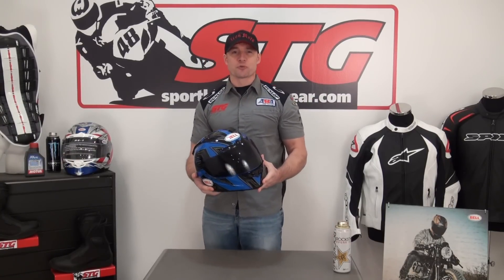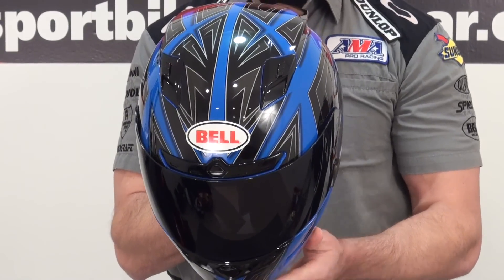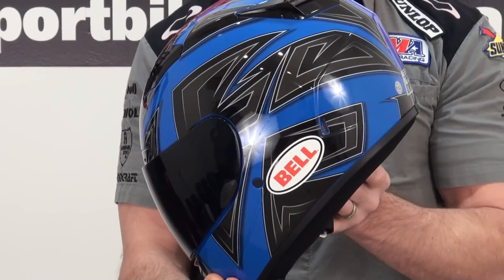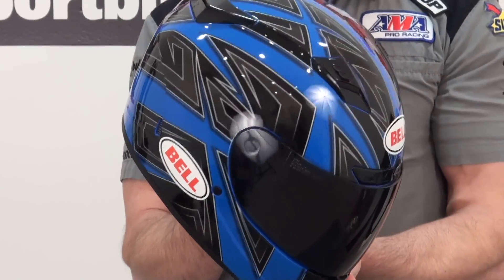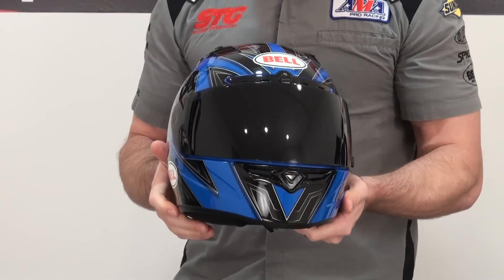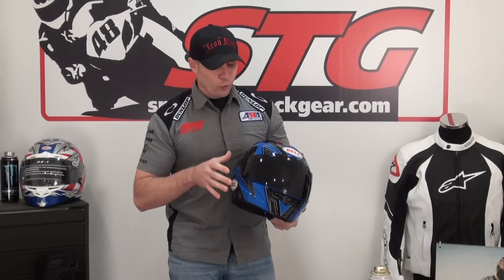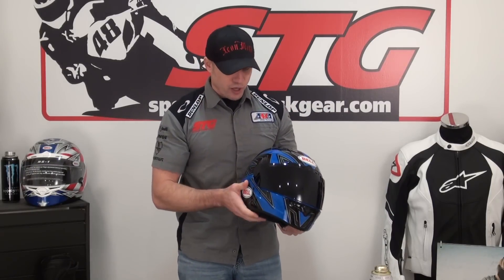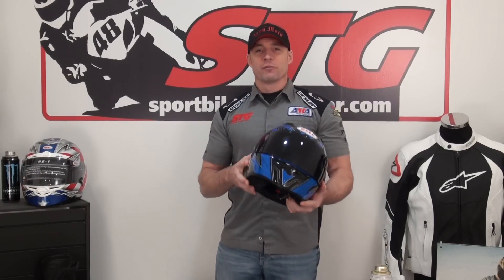Bell Vortex Flak Blue Helmet Review from SportbikeTrackGear.com